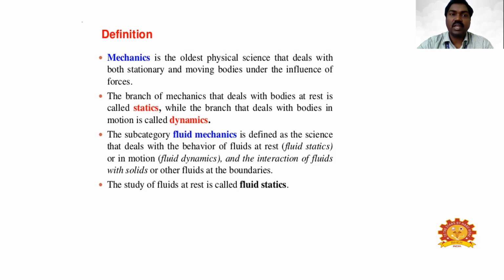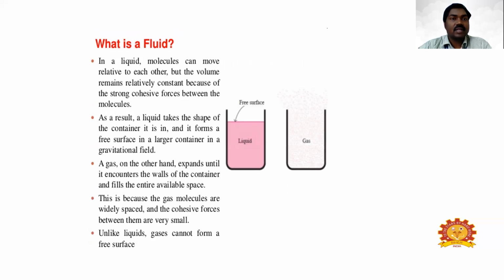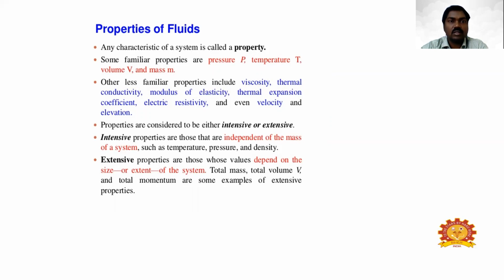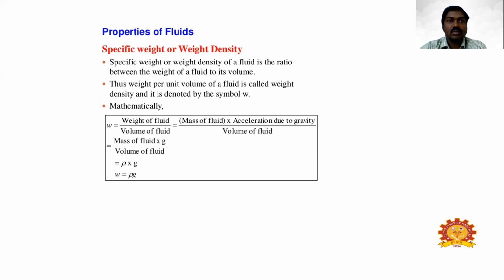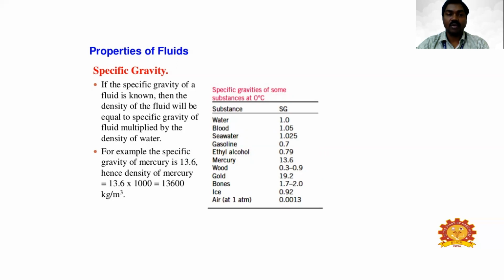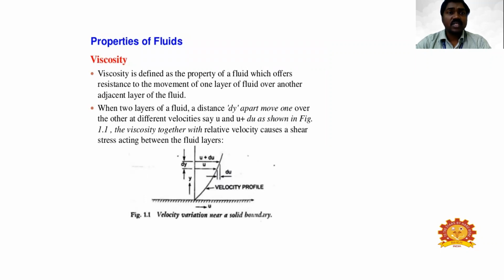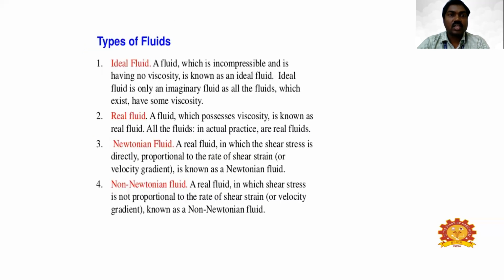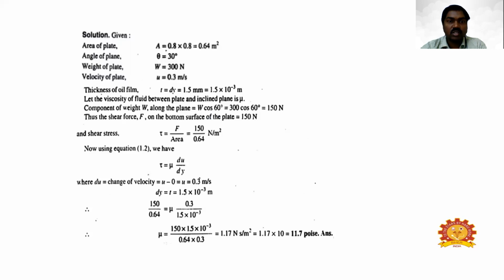U18PCCE402- V1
Introduction to Fluid Mechanics, Ms.S.Rajesh, Assistant Professor/CE, BIHER